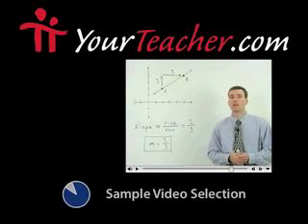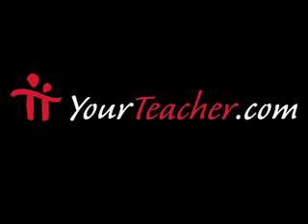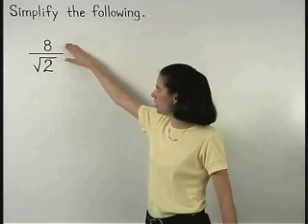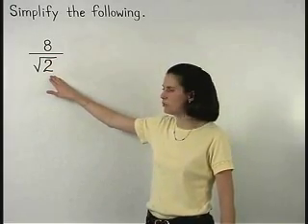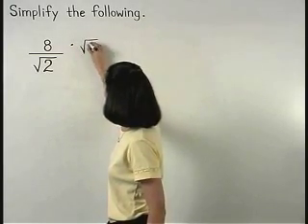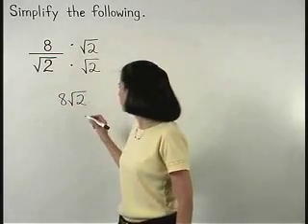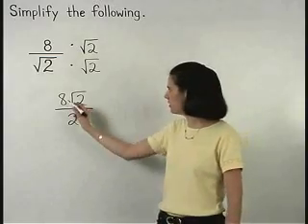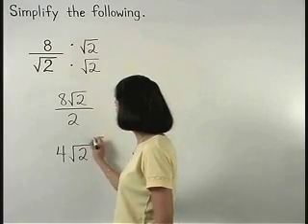Math Concepts - MathHelp.com - 1000+ Online Math Lessons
MathHelp.com - offers help on all math concepts from Pre-Algebra through Algebra 2 with over 1000 online math lessons featuring a personal math teacher inside every lesson!